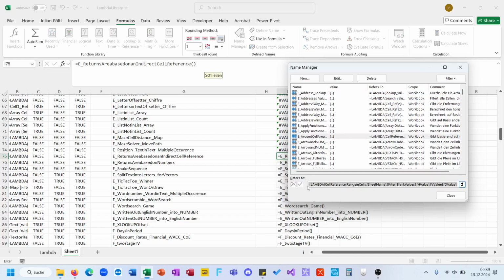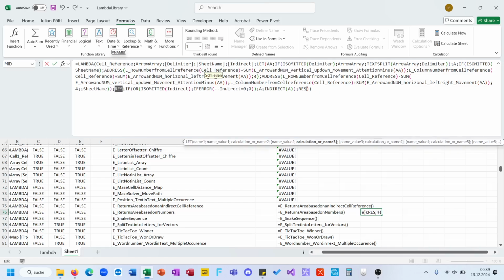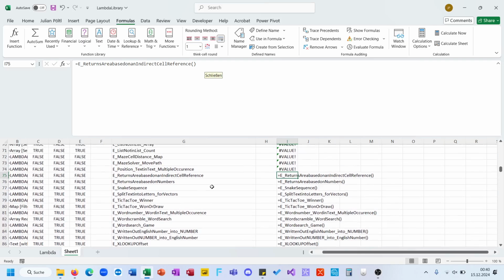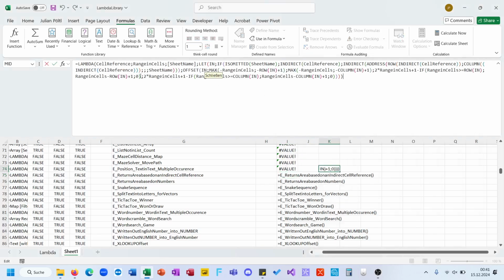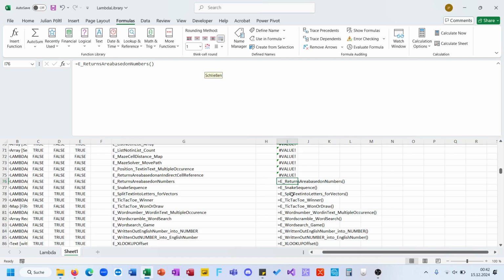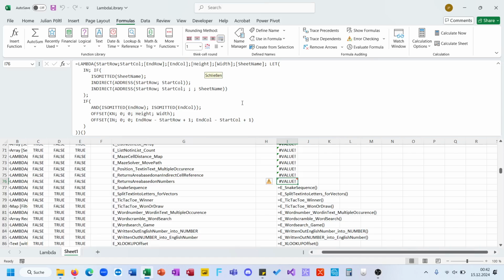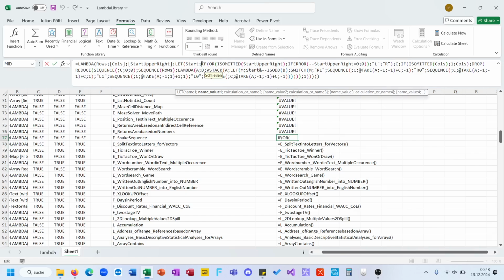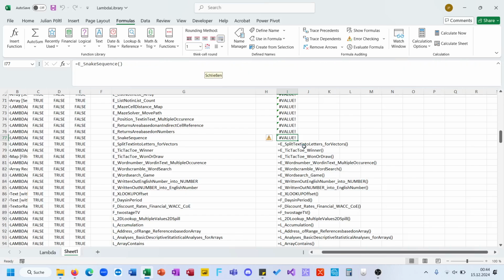Sneak Peek: OA Robot in Action - Mass Lambda Edit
OA Robot allows you to turn formulas, Lambdas, macros, Power Queries, and other microautomations into shareable robot commands that you can launch with just a few keystrokes - in this case I show the exemplary usage for (mass-) Lambda edit.